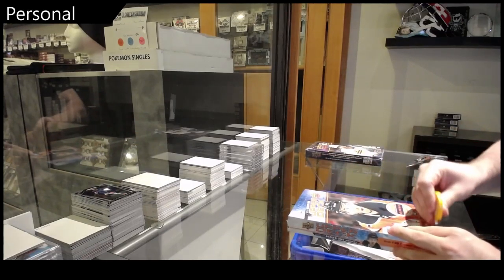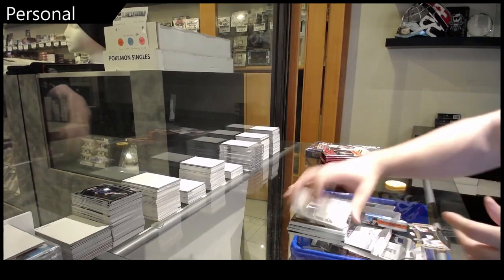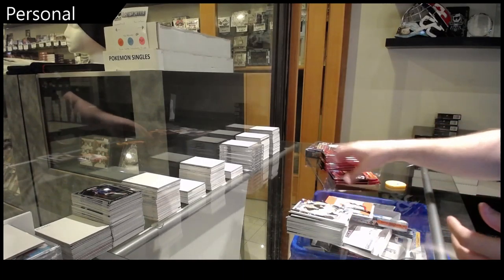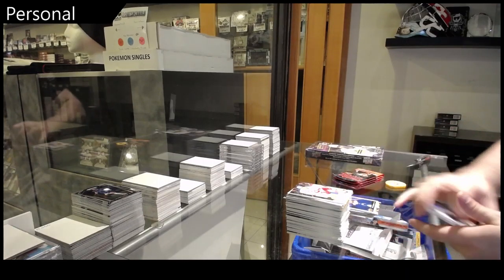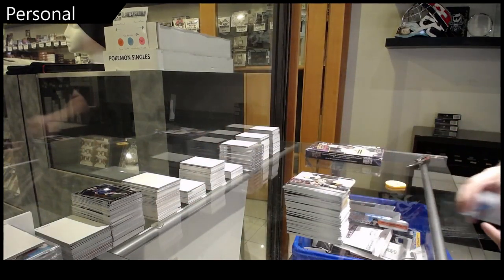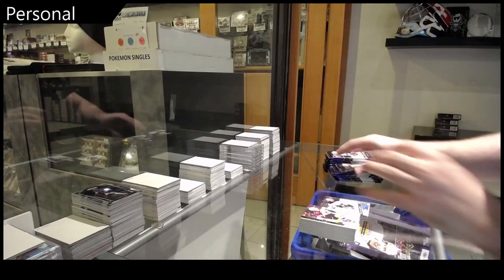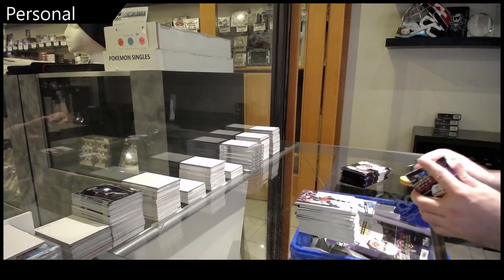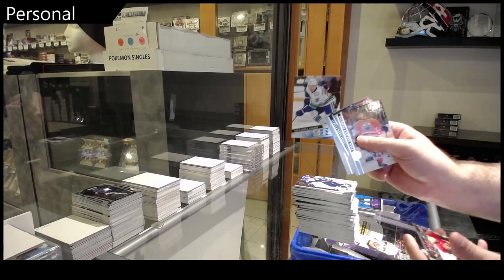Yannick's 20-21 UD Series 1 & 20-21 UD Series 2 Hockey Box Break